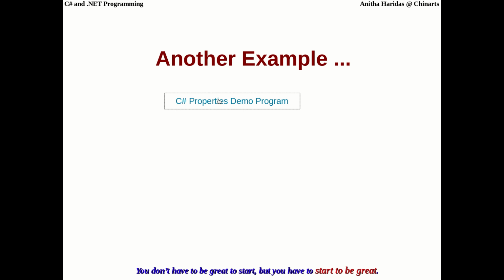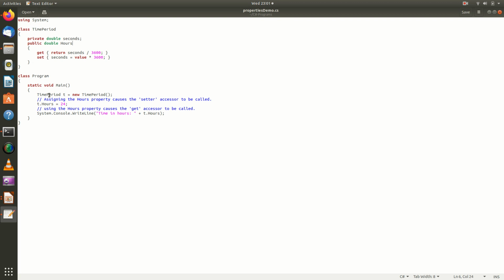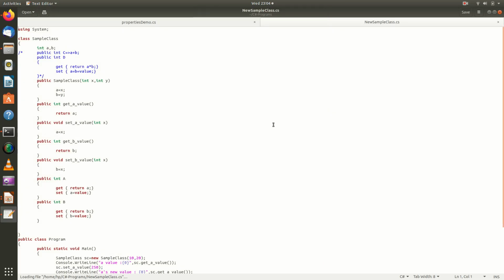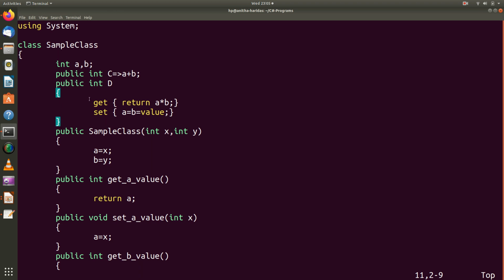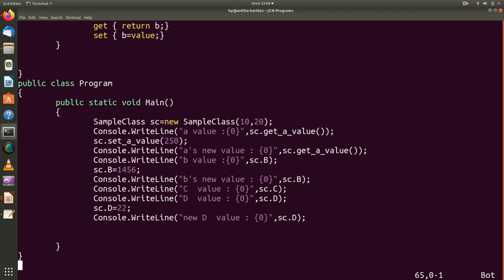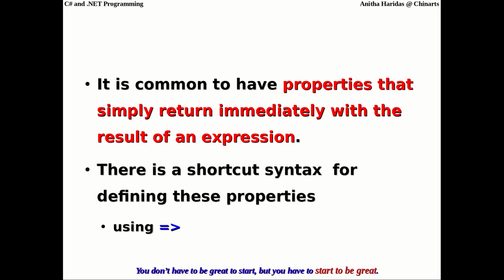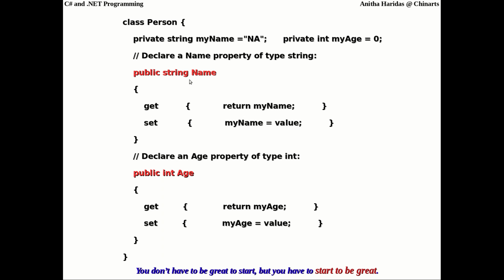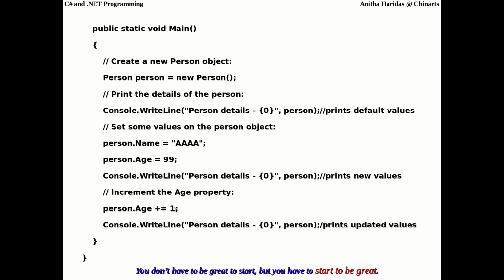C# U3 Properties Expression Shorcut Syntax Screencast 2020 07 01 23:15:07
C# Properties- Expressions Shortcut Syntax with examples